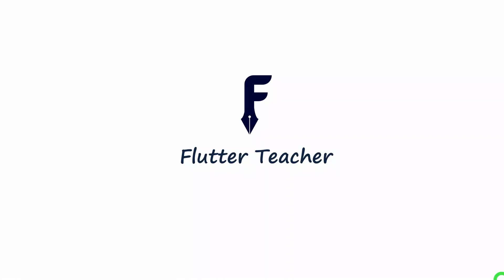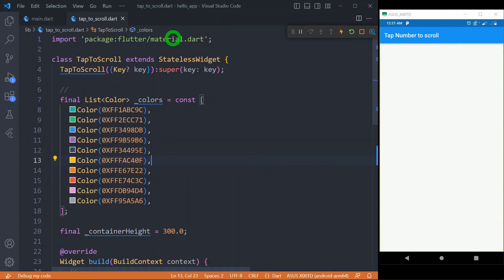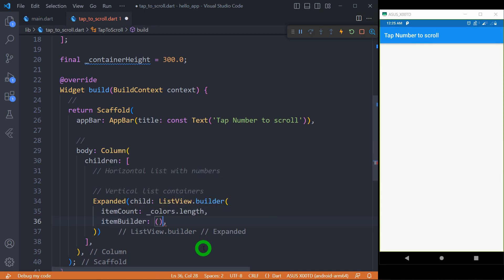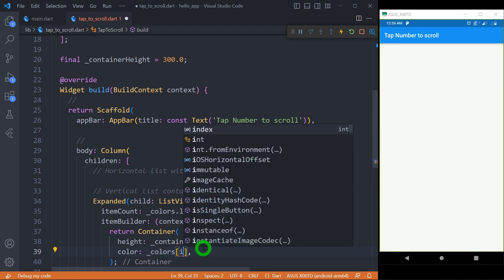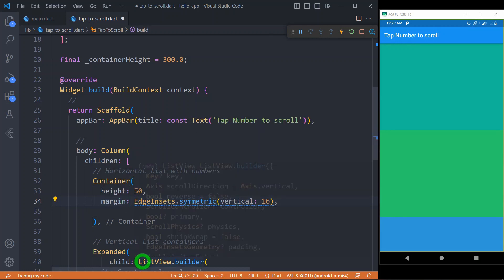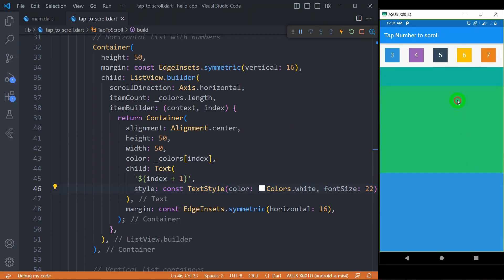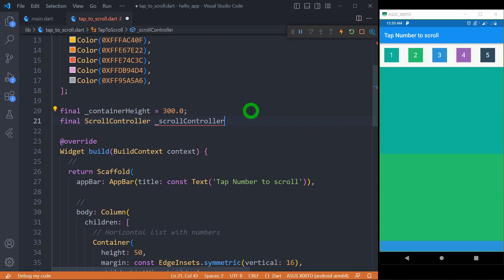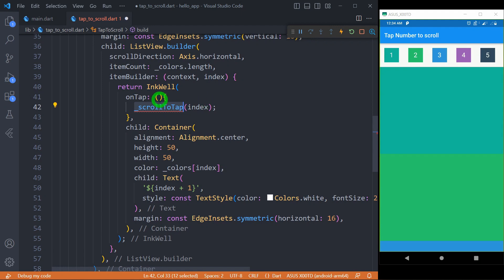Flutter Scroll on Tap - Simple Techniques for Seamless User Interaction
In this comprehensive Flutter tutorial, learn how to implement a smooth scroll on tap feature in your Flutter applications. Enhance user experience & make your app more interactive by allowing users to effortlessly scroll by simply tapping on the number.

Throughout this tutorial, we'll guide you step-by-step, demonstrating for creating interactive UI  in Flutter, where the contents on screen will scroll automatically when user taps on the respective number.

Whether you're a beginner or an experienced Flutter developer, this tutorial is designed to help you level up your skills and take your app development to new heights. Join us as we dive into the world of Flutter scrollable containers, ScrollController,  tap to scroll and advanced scrolling techniques.

This video is divide in 4 sections : Timestamp
00:00 - Introduction (What is Flutter Scroll on Tap)
00:59 - Creating Vertical ListView
02:43 - Creating Horizontal ListView
05:58 - Enabling Scroll on Tap using the ScrollController